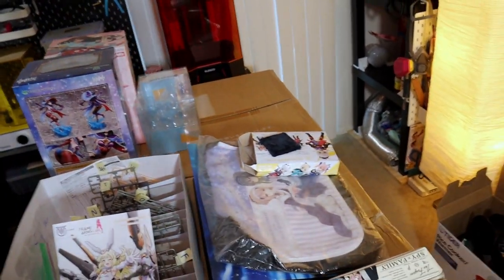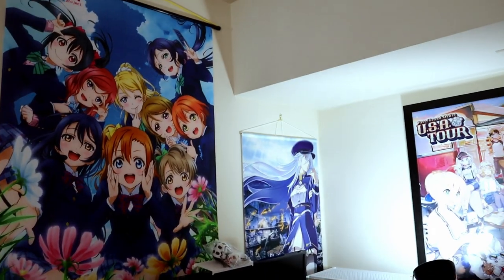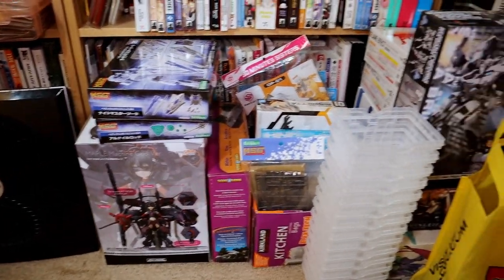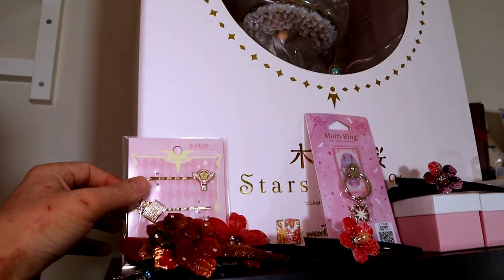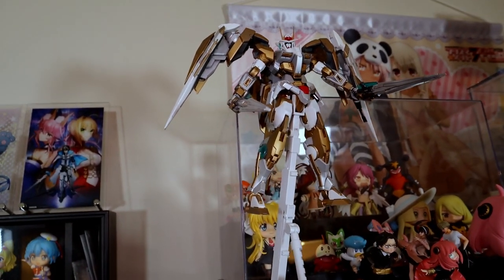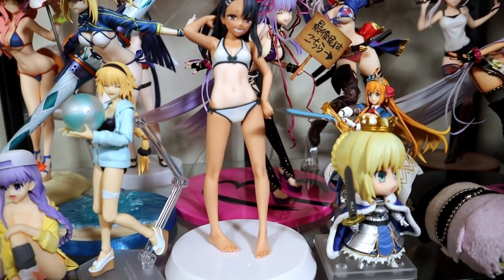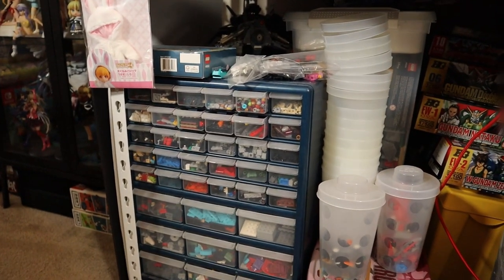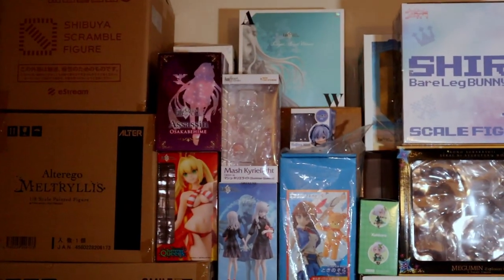See how our Anime Figure Collection got MORE ridiculous! 2022 End of Year Room Tour!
Here's the 2022 edition of our End of Year Room Tour! Our room got so messy with all the boxes of anime figures and stuff. Even with a ton of shelves we can't fit everything in!

Welcome to BAD ANIME DECISIONS with Anya & Fuyu (a.k.a. BAD-AF), where your time and money is more valuable than ours. We talk about otaku products like gunpla, light novels, and anime figures to help you make good (bad?) decisions. And remember, anime was a mistake.

Community/Chat Rules:
1.  Absolutely no transphobia/racism/etc or anything that harms marginalized groups.
2. Anya is a woman. No misgendering.
3.  No referencing figures of hate, not even in your usernames.
4.  Don’t self-promote your own channel unless I specifically ask.
5.  Don’t bring up other Vtubers unless I bring them up first or ask about them.
6.  Don’t spam.
7.  No backseat gaming/arting/building unless I ask for it.

Music from DOVA Syndrome, Youtube Audio, Stream Beats